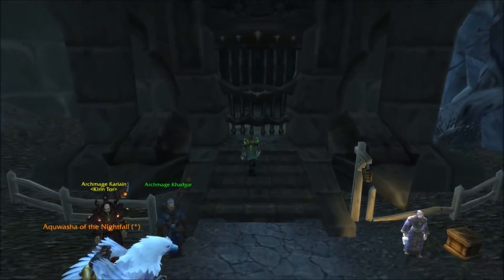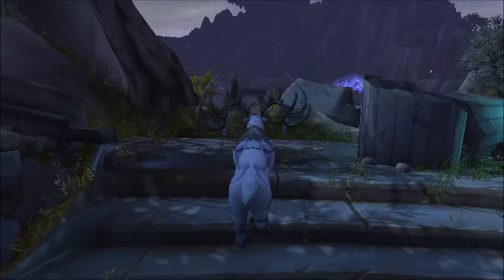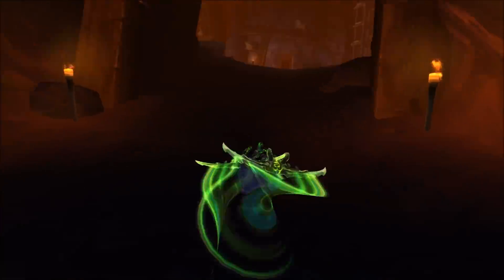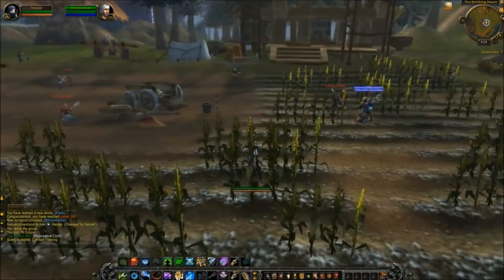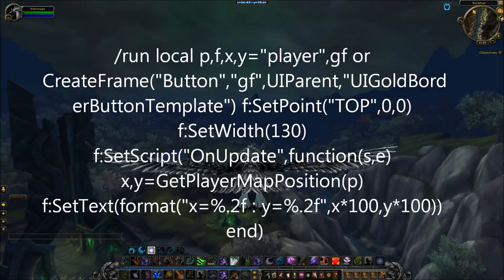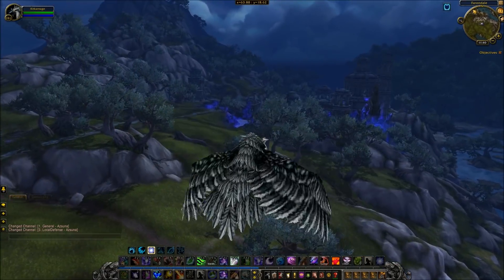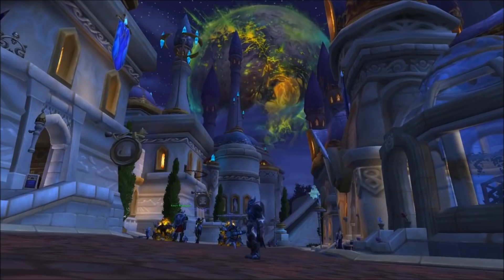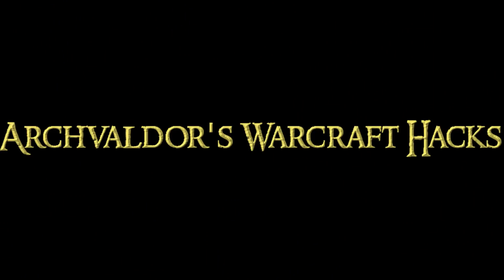Wow Top 10 Exploit Macros, Beginners Guide And Tutorial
In this video I'll be presenting ten macros I use in my exploits, this is a very much a beginners guide/basic tutorial for players new to exploits and exploration rather than a comprehensive guide (which would take hours).

1. Growth Glitch Macro
Timestamp 0:25

 /run for v=1,500 do for i = 1,GetNumFactions() do SetWatchedFactionIndex(i) end end

2. Wild Charge To Treants
Timestamp 2:06

/cancelform
/tar treant
/cast Wild Charge

3. Freeze Macro (I got this from an oc post by trg_semi)
Timestamp 2:56

4. Anti-AFK Macro
Timestamp: 5:12

/run local f=CreateFrame("Frame")f:RegisterEvent("PLAYER_CAMPING")f:SetScript("OnEvent", function() local p=StaticPopup_Visible("CAMP")_G[p.."Button1"]:Click()end)

5. Eagle Eye Macro
Timestamp 6:03

/cast !eagle eye

6. Co-ordinates Macro
Timestamp 8:17

/run local p,f,x,y="player",gf or CreateFrame("Button","gf",UIParent,"UIGoldBorderButtonTemplate") f:SetPoint("TOP",0,0) f:SetWidth(130) f:SetScript("OnUpdate",function(s,e) x,y=GetPlayerMapPosition(p) f:SetText(format("x=%.2f : y=%.2f",x*100,y*100)) end)

7. Speed Macro
Timestamp 8:59

/script ChatFrame1:AddMessage(string.format("Player speed: %d%%", (GetUnitSpeed("Player") / 7) * 100))

8. Split'n'stack Macro
Timestamp: 9:33

/castsequence reset=5 0 1, 0 2, 0 3, 0 4, 0 5, 0 6, 0 7, 0 8, 0 9, 0 10, 0 11, 0 12, 0 13, 0 14, 0 15, 0 16"

9 Building Projection Macro
Timestamp: 11:00

/console wmoLodDist 0

10. (Bonus macro).  /reload  - this one acts much like the freeze time macro except you spam it rather than set a paramater, also it works in pvp unlike freeze time. Putting this one down here because Bliz watch my videos but never read the description.